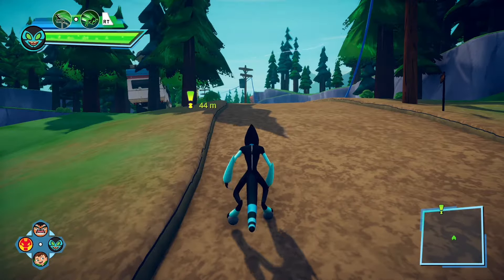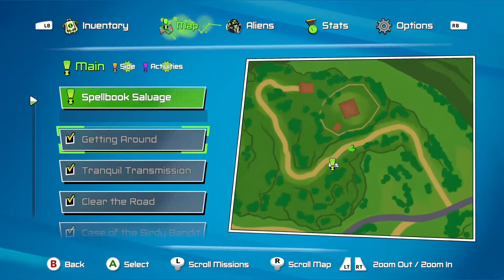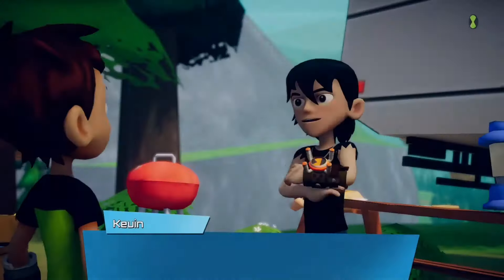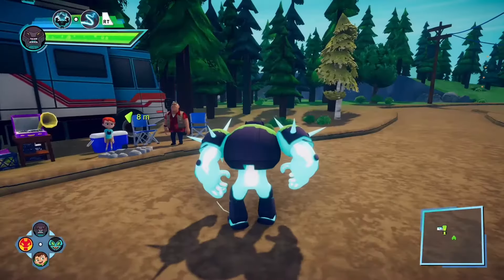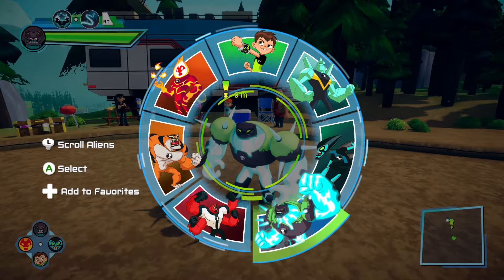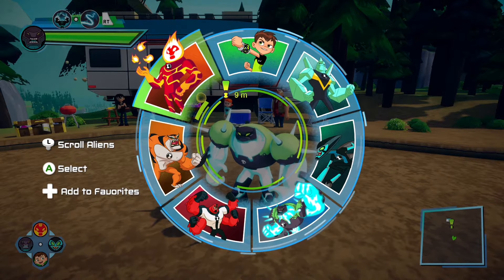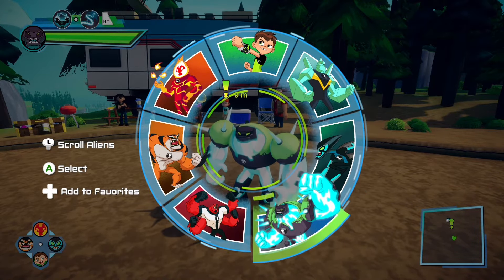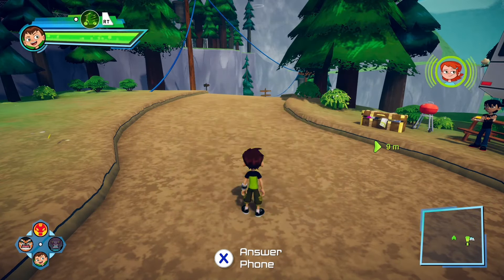How to play multiplayer on Ben 10 power trip/How to instantly change to any alien you want